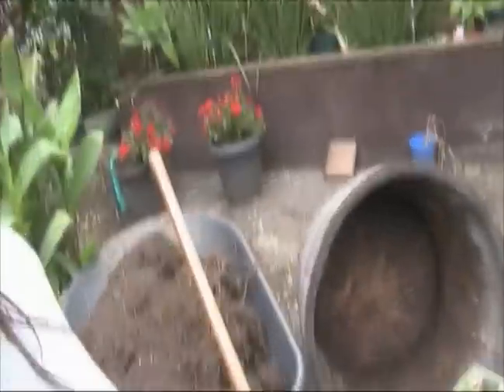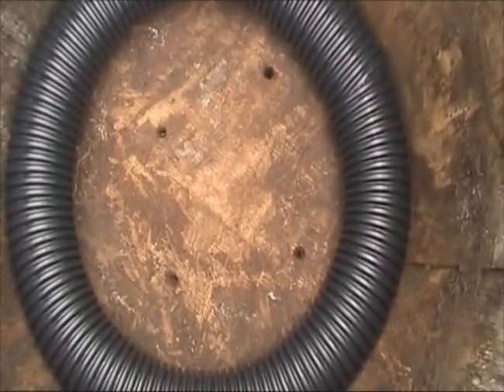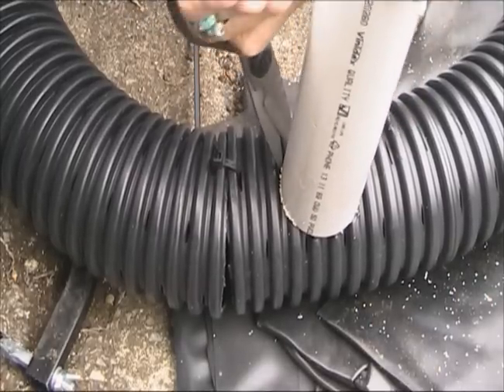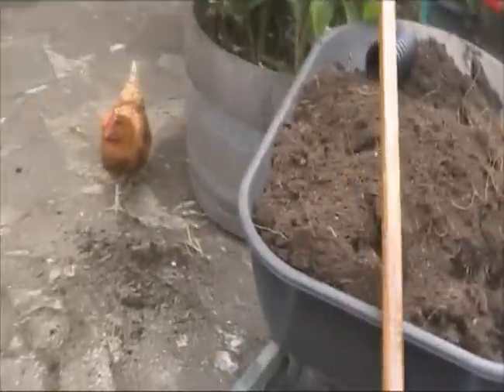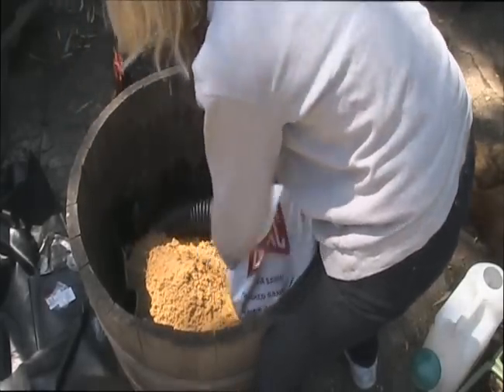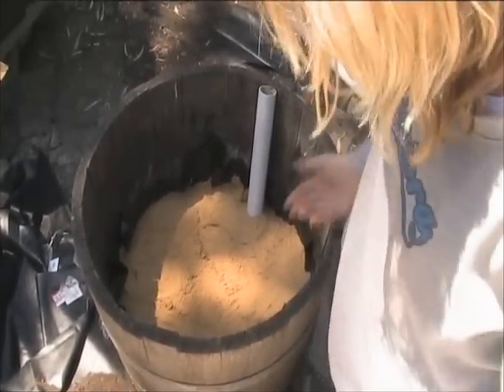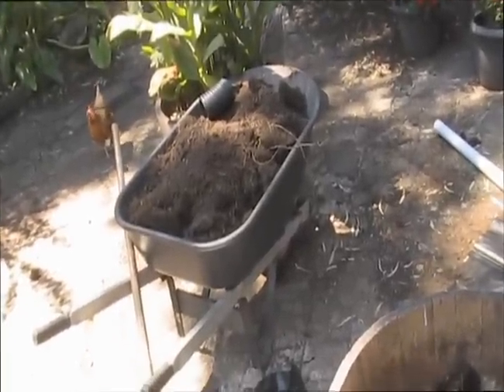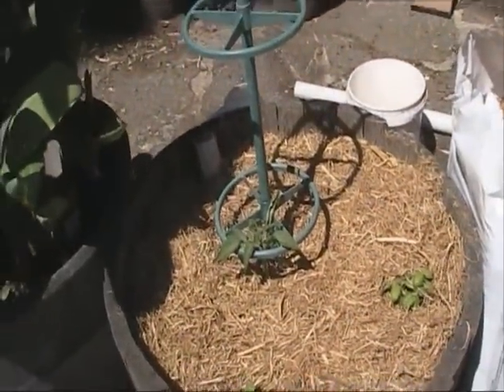My First ..........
I've been wanting to do this for some time now... I finally made the decision to pull my finger out and give it a go in readiness for our summer season which is building up to feel like a good one :)

This is just the process I went through to build mine after having watched the process that my other fellow youtubian showed when he did his.. bnbob01...

It was fairly straight forward with only one blooper in the middle!

If this one proves to work out very well, then I shall more than likely be turning more of my containers into wicking containers also..